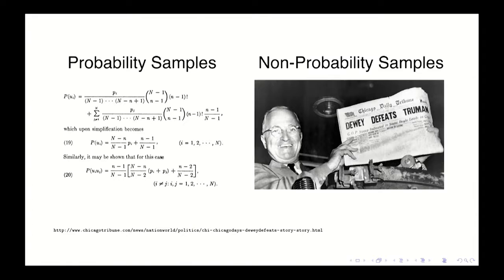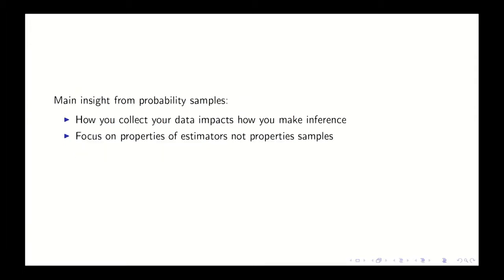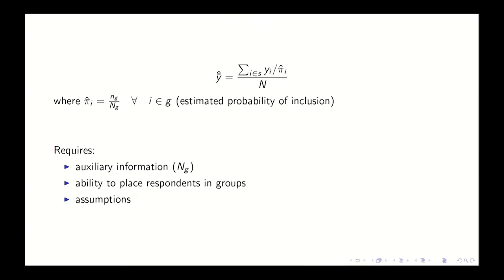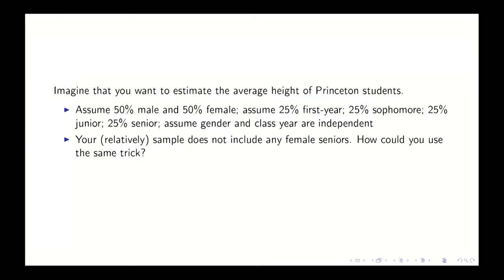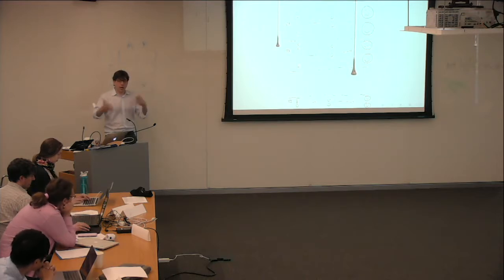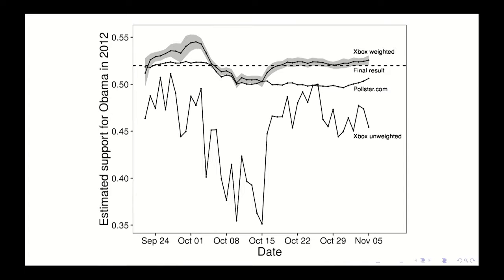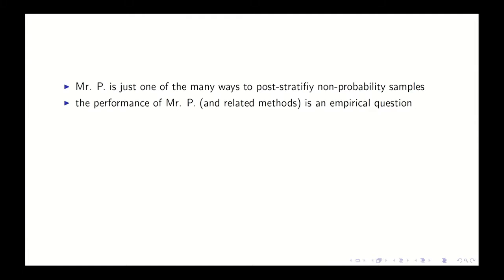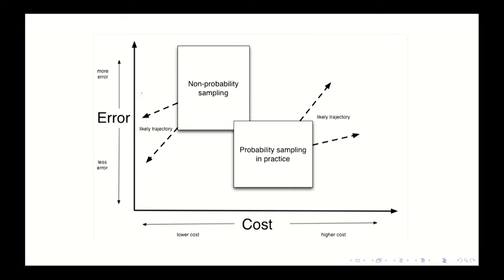SICSS 2017 - Probability and Non-Probability Sampling (Day 4. June 22, 2017)